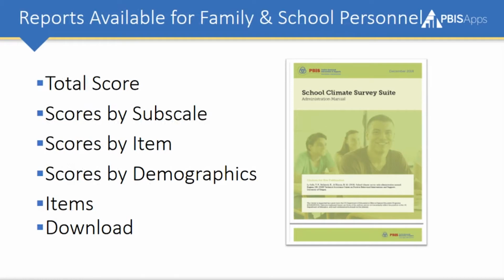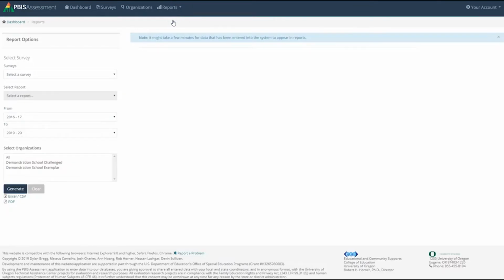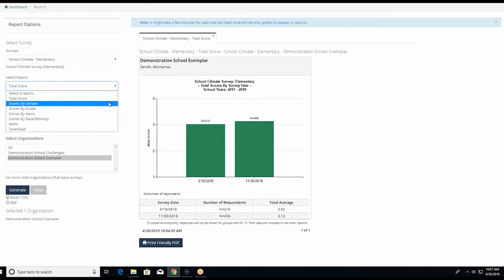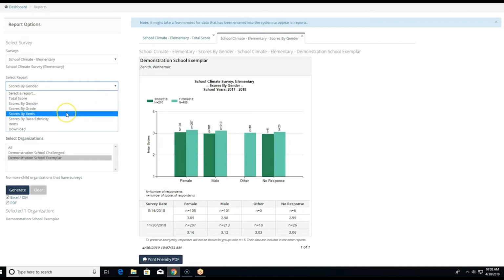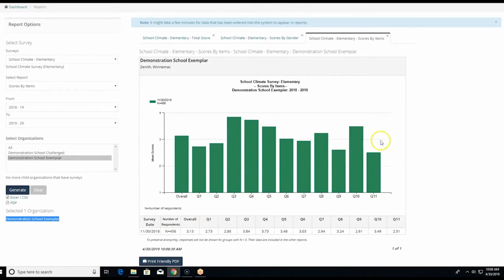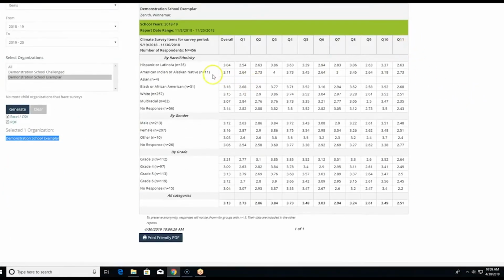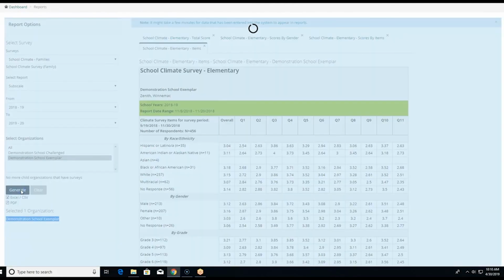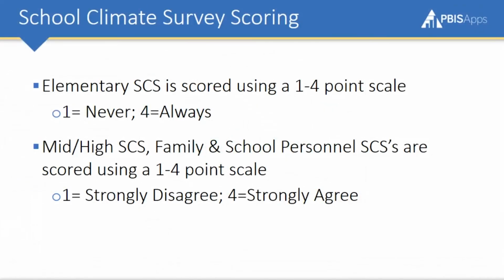School Climate Survey Administration Part 2: Reports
In this video Celeste Rossetto-Dickey demonstrates what reports are available with the School Climate Survey amid gives tips on how to interpret.